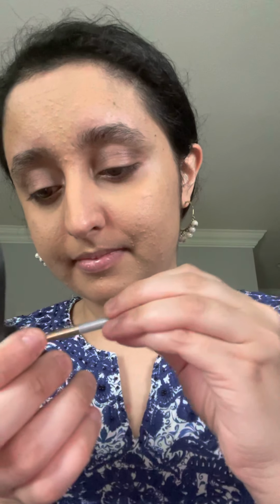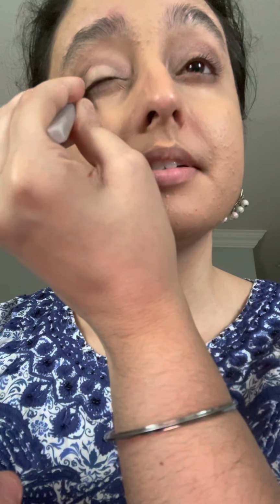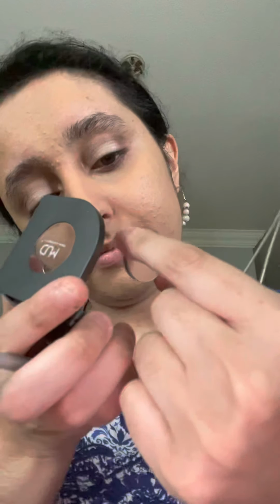Soft neutral look & nude lips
Face
Nars radiant creamy concealer: marron glacé
Nars sheer glow foundation: Stromboli
Makeup designory cheek Illuminator: spark
Eyes
Makeup designory face primer
Makeup designory eye color: galaxy
Makeup designory eye color: dulce de leche
Makeup designory cake eyeliner: brown
Makeup designory volumizing mascara
Lips
Makeup designory lip pencil: natural
Makeup designory lipstick: mudslide
Makeup designory lip glaze: bare
Tools
Tartan twine crease brush
Makeup designory 340 brush